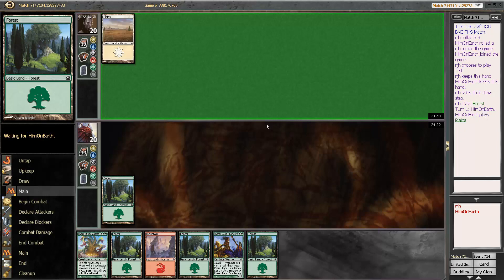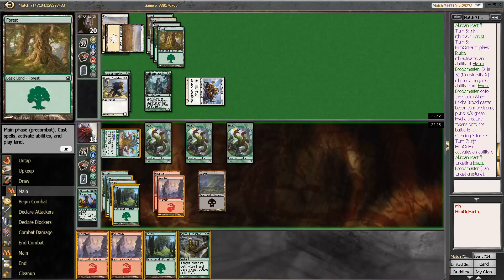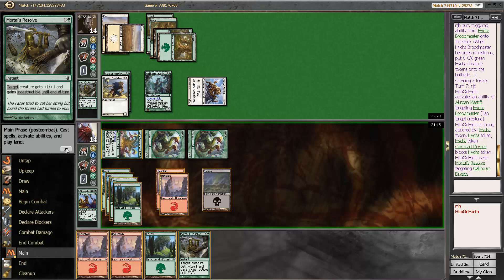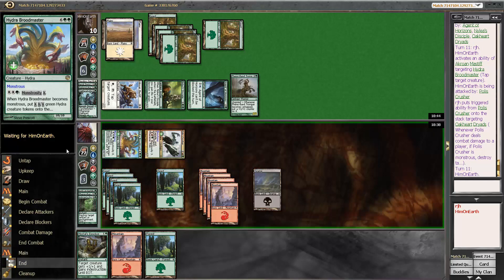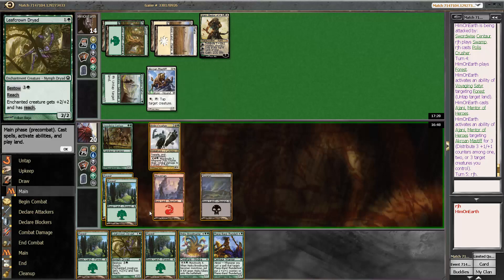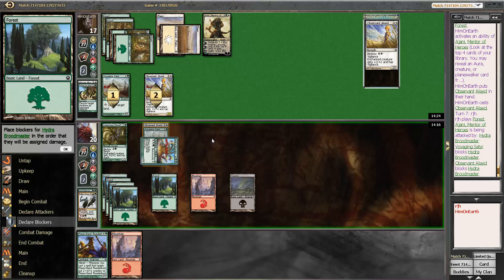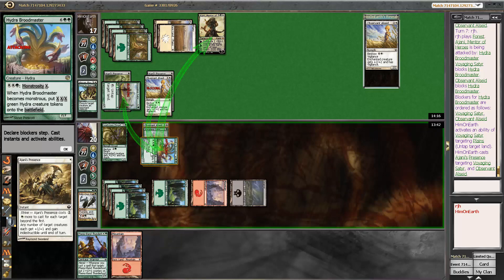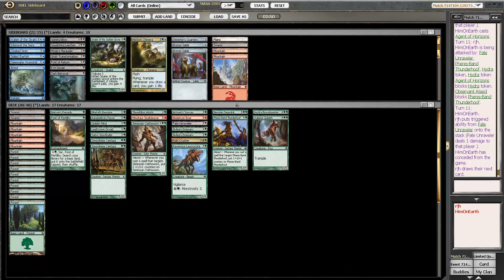Journey Into Nyx Draft #5 - Ryan - Round 2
8-4 JBT Draft of Magic: The Gathering